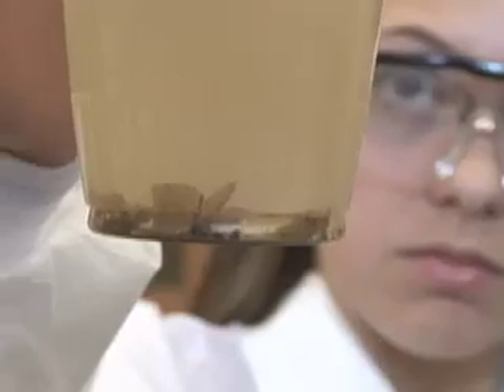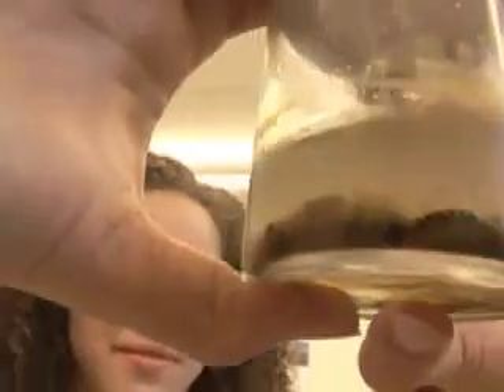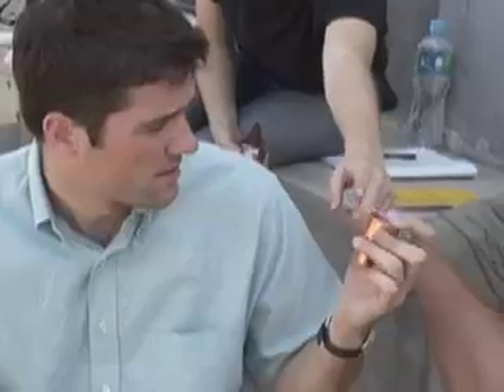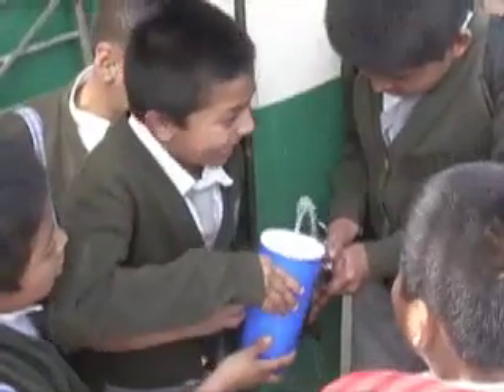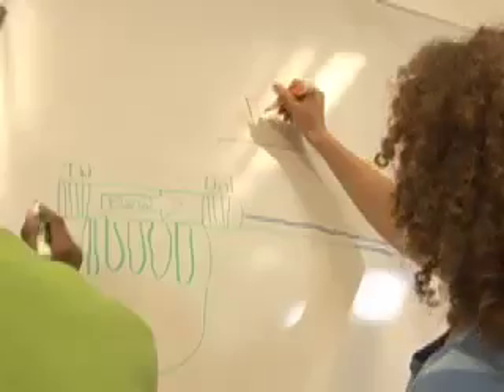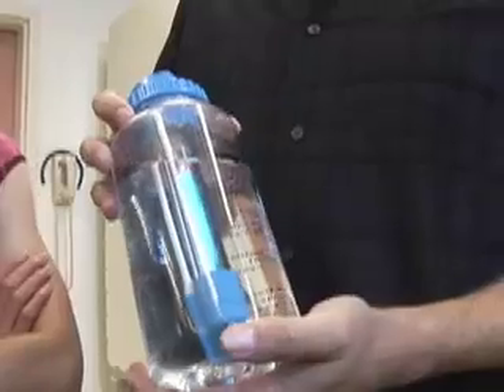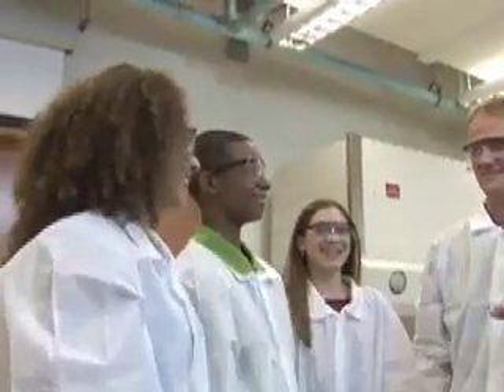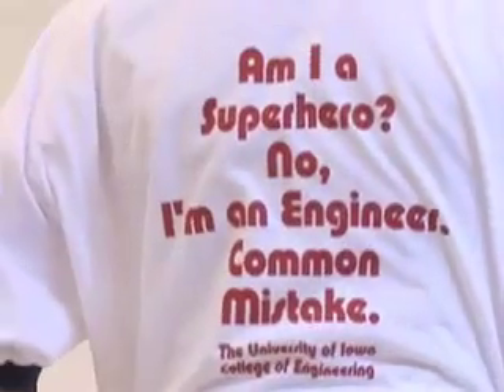Engineer's For A Sustainable World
It takes a lot of work to make that clean, clear drinking water you use.  Imagine what it takes to bring clean water to a remote village.  Watch what it takes to make your imagination a reality.